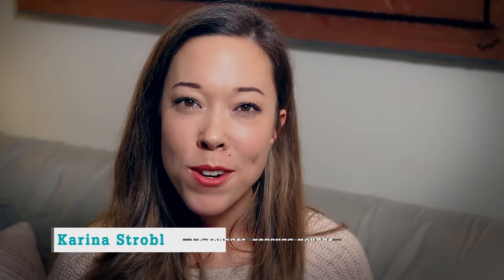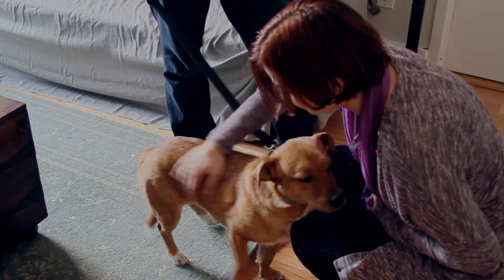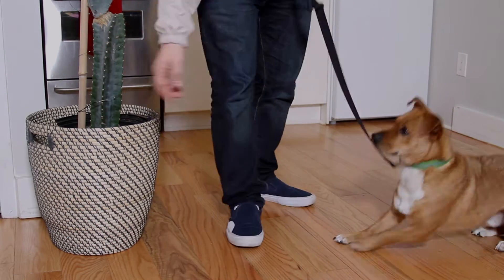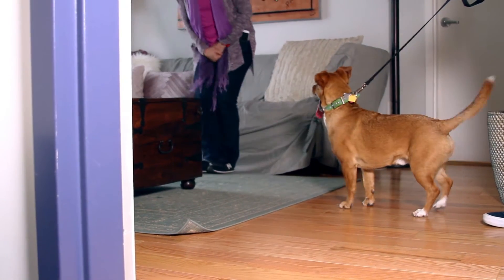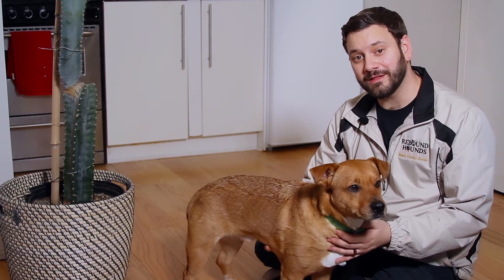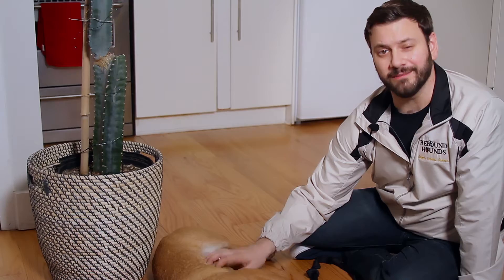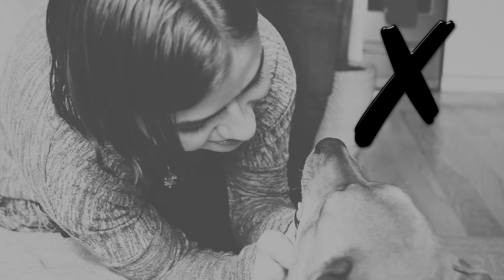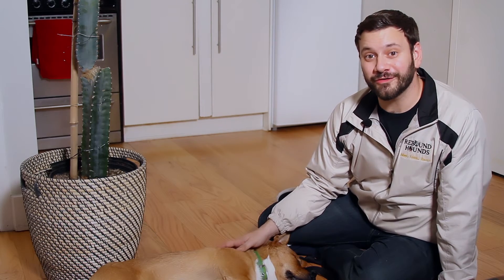Introducing Your Foster Dog to Strangers in Your House - flash class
Introducing your foster dog to a stranger in your home can be fun and easy; some dogs however might be a little shy or get over excited.  With a little training and patience, introductions can be positive and allow your foster dog to make a great first impression.  This short video, on introducing your foster dog to a stranger at your house, will demonstrate easy and ultimately rewarding steps to helping your foster dog greet strangers entering your home in a safe and relaxed manner.